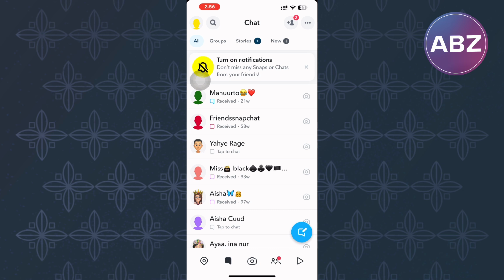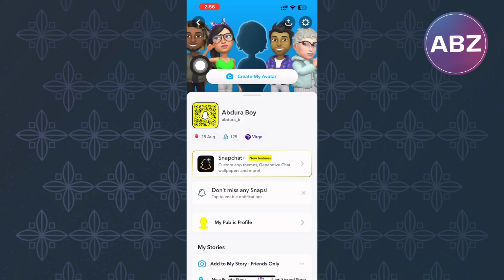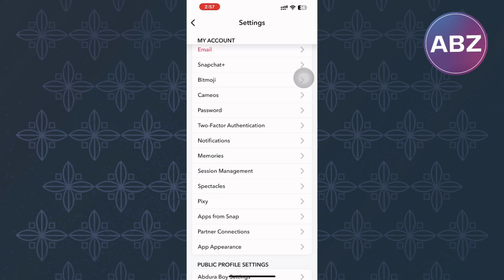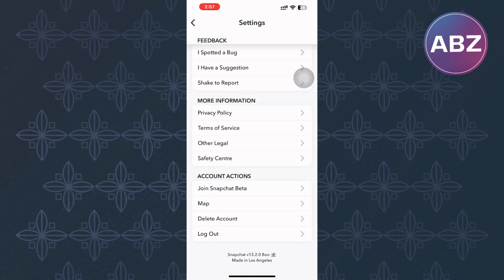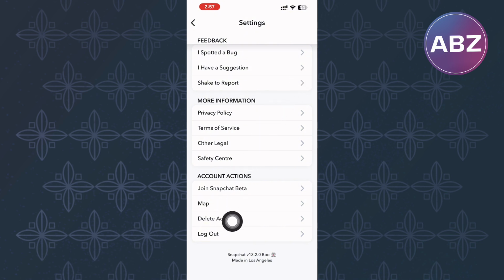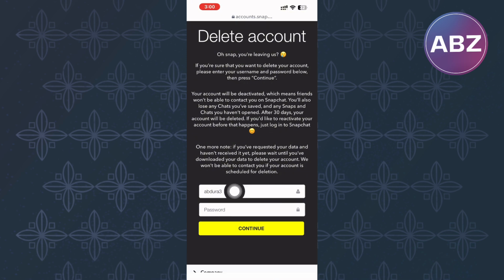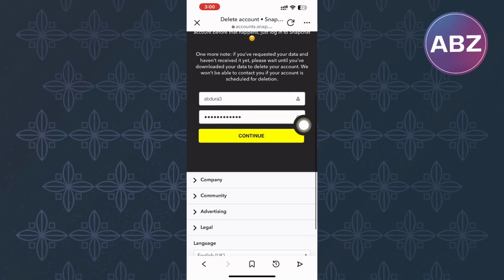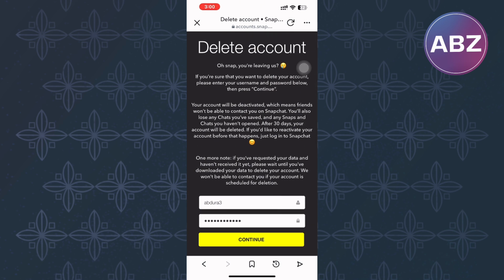How To Delete Your Snapchat Account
In this video I will show you How To Delete Your Snapchat Account